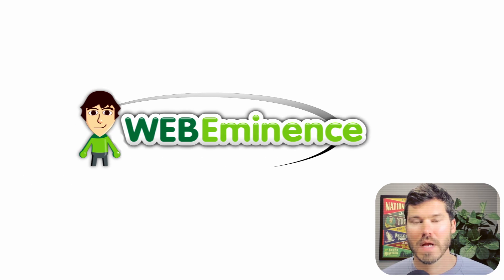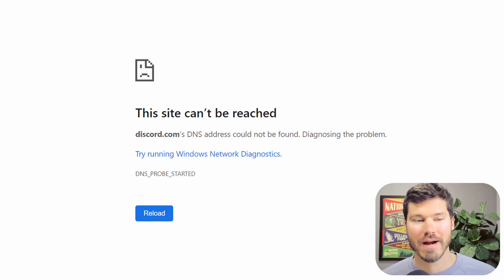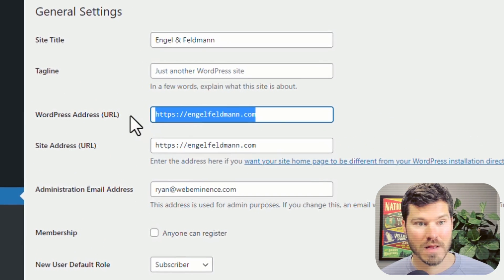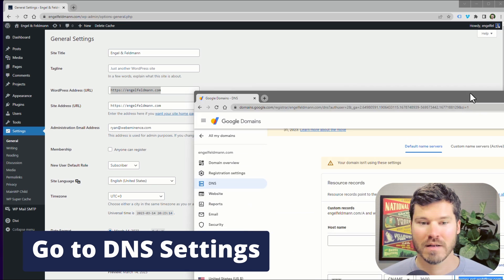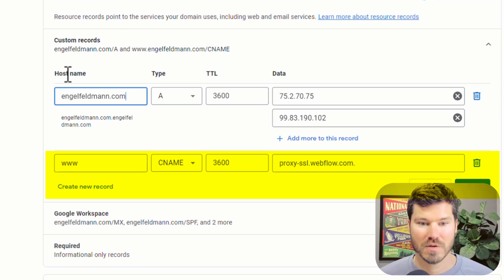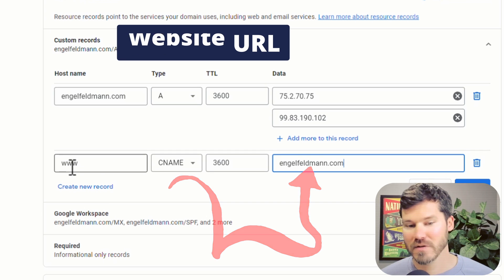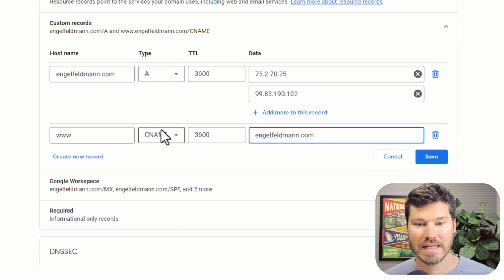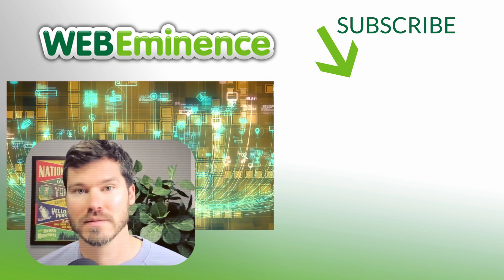WWW Version Of Website NOT Loading?? This Quick Fix Should Help. DNS CNAME FIx for WWW domain.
It's a little confusing dealing with WWW and non-WWW versions of websites. Most times, there is a DNS record in place by default that will direct the WWW version to the non-WWW version. If you don't have that in place for some reason, you'll get an error when trying to load the WWW version of your website. In this quick tip, I show you how to add the appropriate CNAME record to fix this problem.